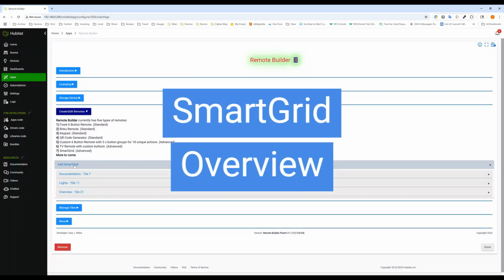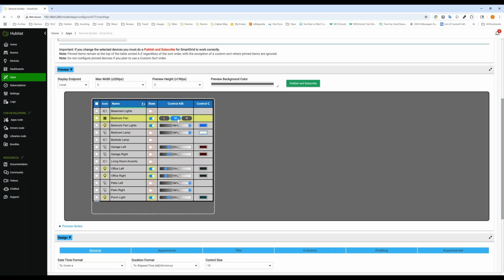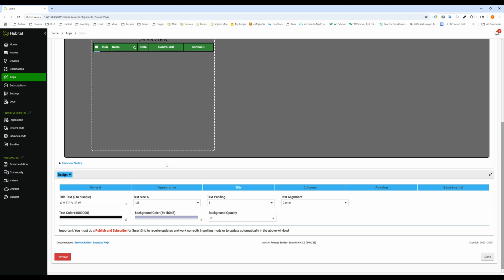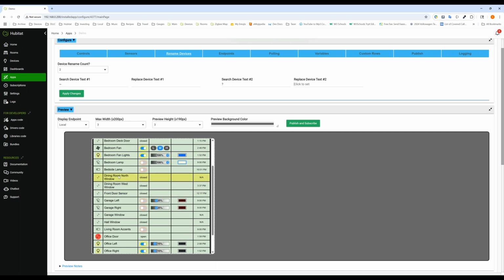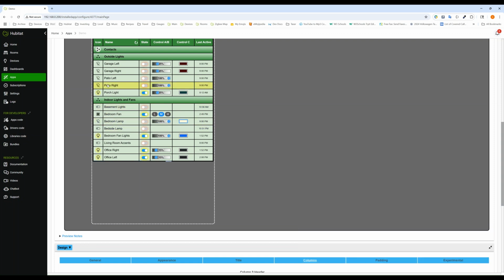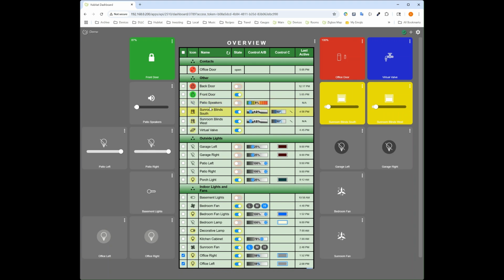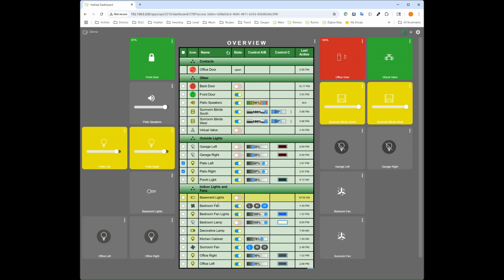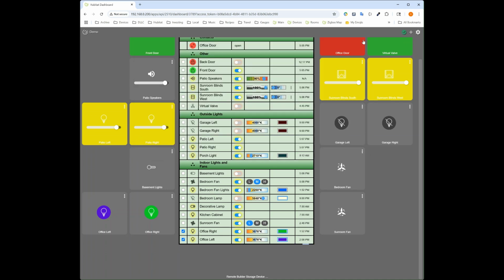SmartGrid Overview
This is an overview of Remote Builder SmartGrid for the Hubitat home automation platform.